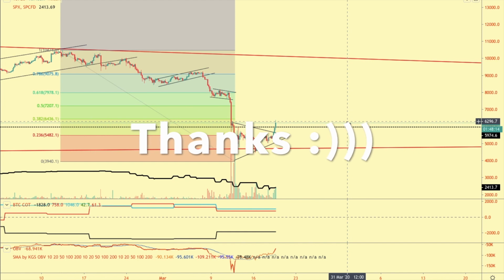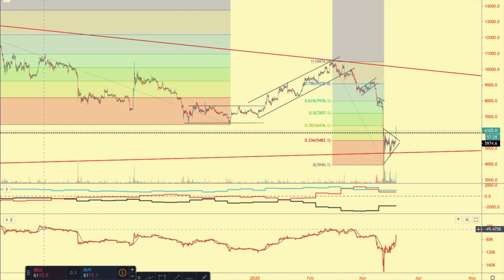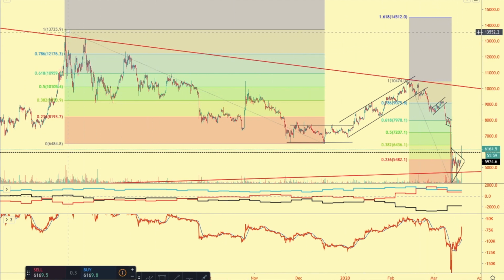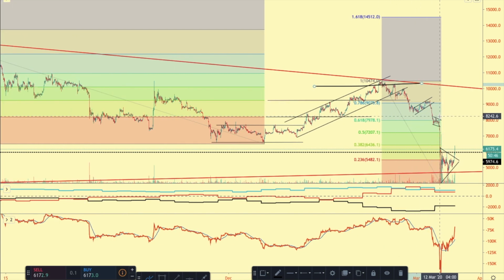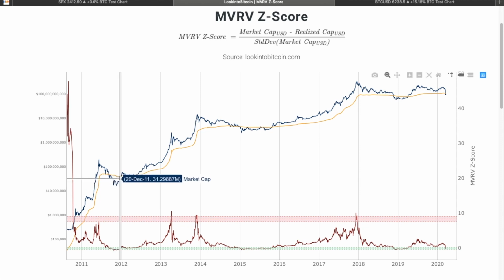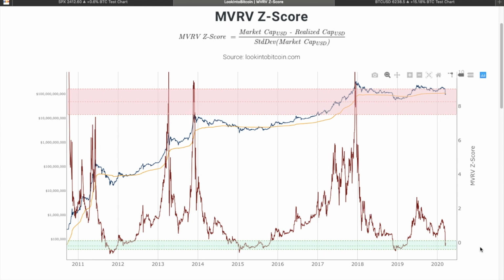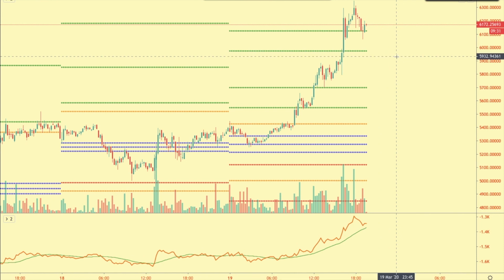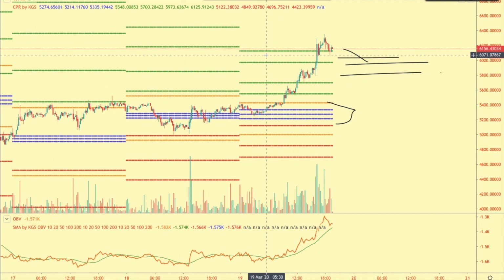BITCOIN - OPTIMISTIC OR PESSIMISTIC NOW?!! $7200 NEXT!!?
For short run the market is a voting machine, but in the long run it is a weighing machine,’ – Benjamin Graham.
The Market sentiment is demonstrated through price movements so WATCH this Video carefuly and find opportunities to trade.